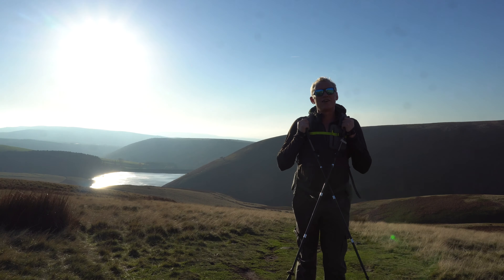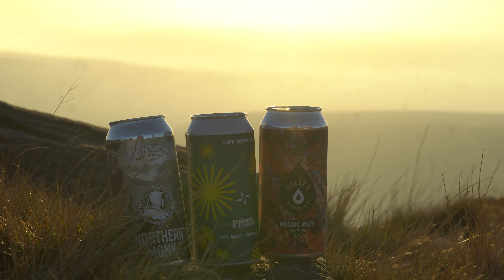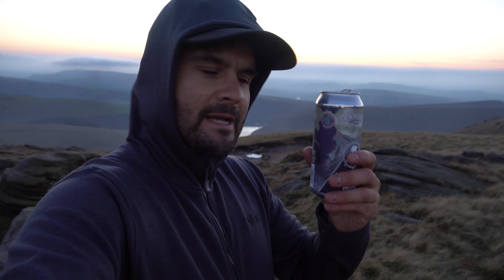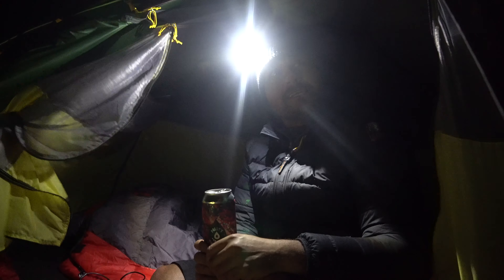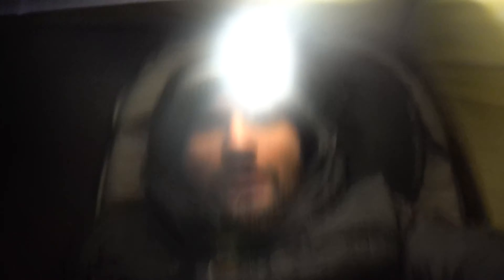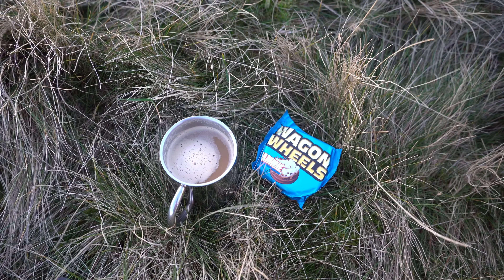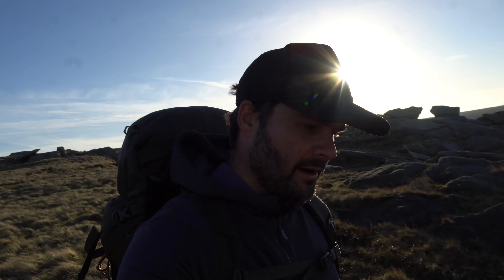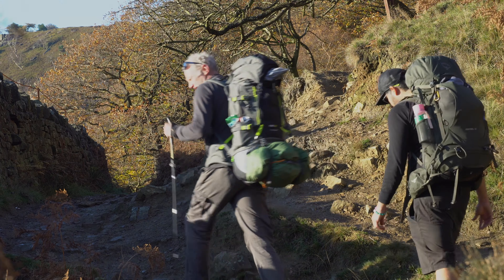Is the Nature Hike CLOUD PEAK 2 good in HIGH WINDS? Wild Camping Peak District UK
Windiest camp to date. Top of Kinder Scout, totally unprepared for the warm weather and the high winds! Very challenging night!

Cheers!

Location Kinder Scout North Edge Peak District
Weather 13C Sun & dropping to 8 at night, High winds at the top.

Camping Equipment

OEX Bush Pro Tarp
Tent Nature Hike Cloud Peak 2
Sleeping Bag OEX Fathom EV 400
Sleeping Mat Trekology UL80
Pillow Trekology Aluft
Stove Jobsworth X2
Bag Osprey Ether 68
Bag Osprey Kestrel 48
Chair OEX Ultra-lite Stool
Chair Helinox Ground Zero
Jacket Parajumpers Men's Last Minute Jacket
Aldi Adventuridge Walking poles
OEX Furnace 8+ Liner
Rab Storm Bivi
Rab Asent 1100

Video Equipment (None of my footage is filtered, one or 2 clips are colour matched if the colour is out on a set of clips)

Cheers!